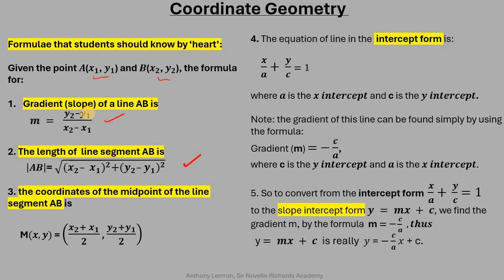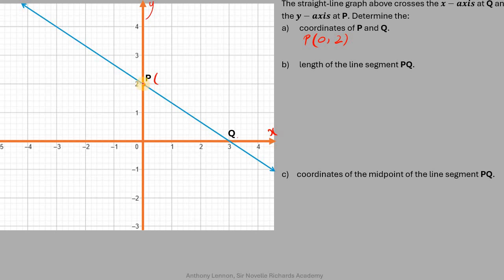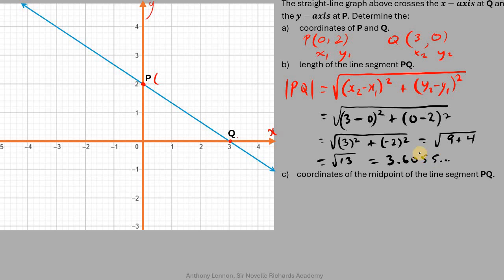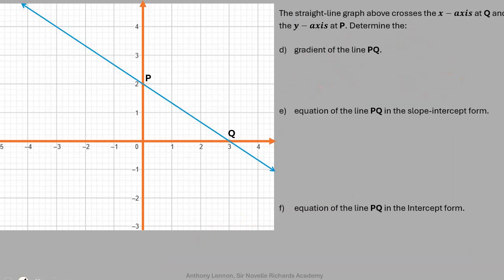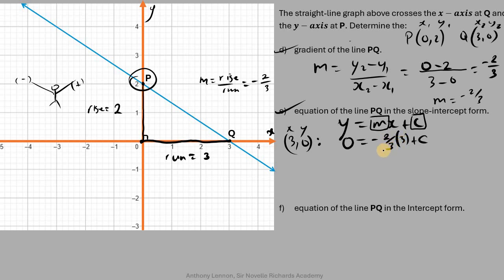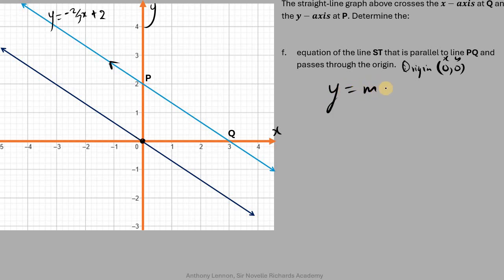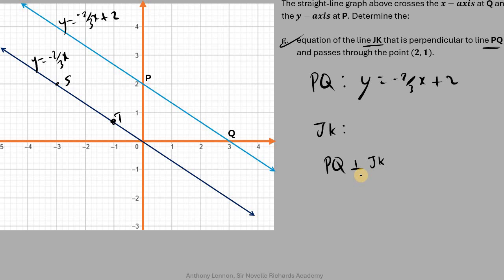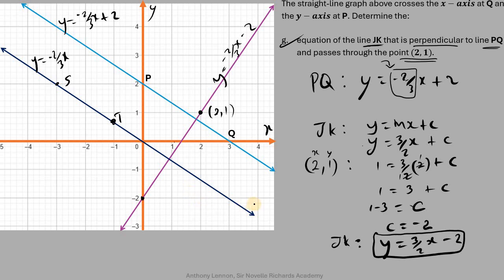Coordinate (Analytical) Geometry - (Revised Version)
At the end of viewing this video, students should be able to determine:
1.  The coordinates of a point on the coordinate plane;
2.  The length of a line segment
3. The midpoint of a line segment
4. The gradient of a line
5.  The equation of a line in the slope intercept
6. The equation of a line in the intercept form
7. The equation of a line parallel to another given line and passing through a given point
8. The equation of a line perpendicular to another given line and passing through a given point